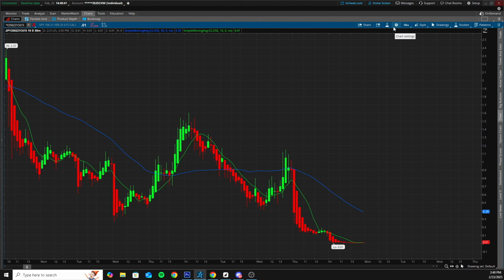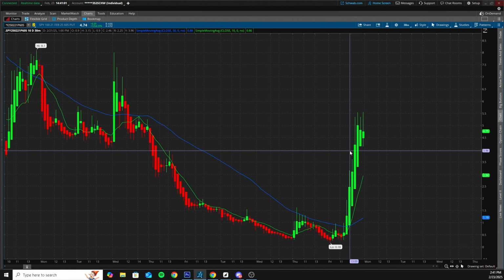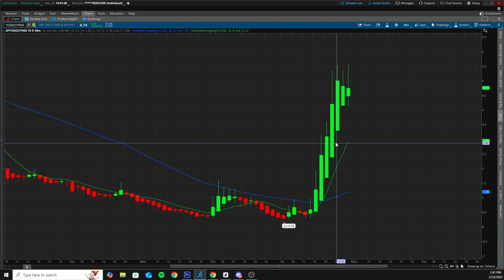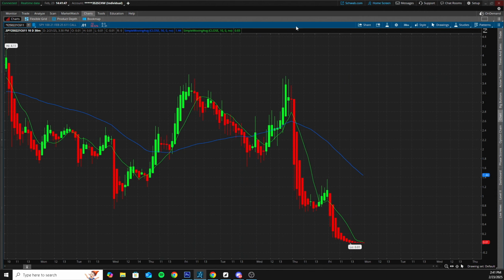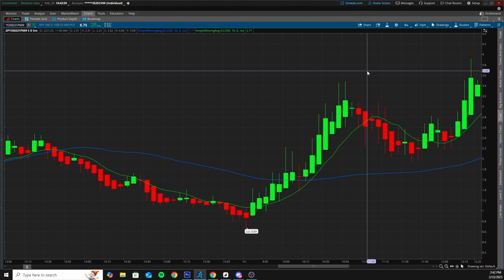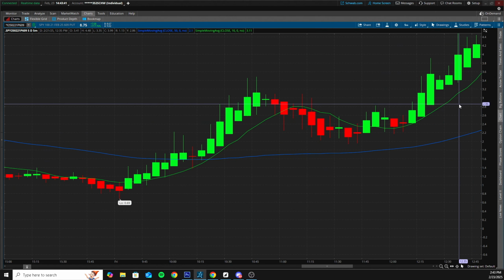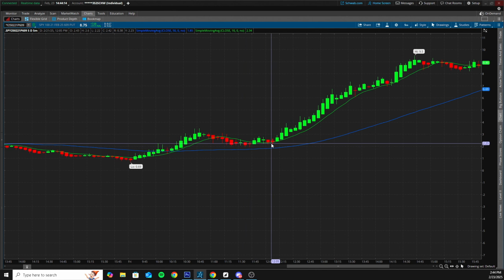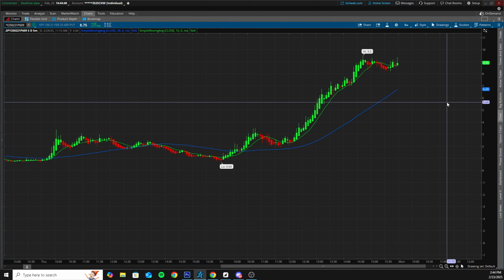How to Trade SPY Tomorrow (Best Trading Strategy) Spy Best Trading Strategy